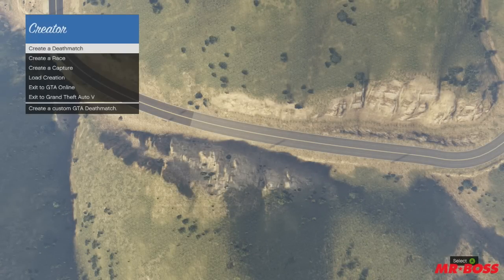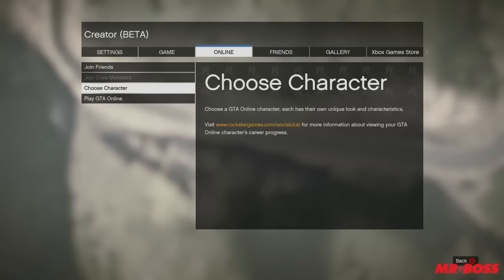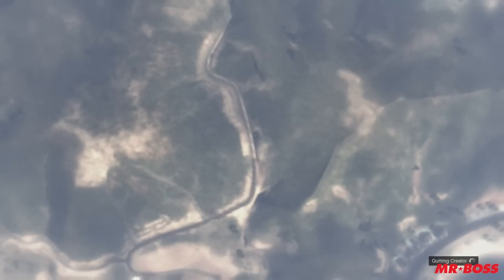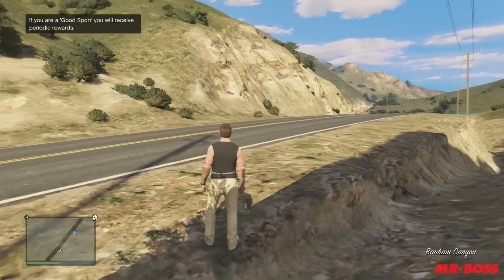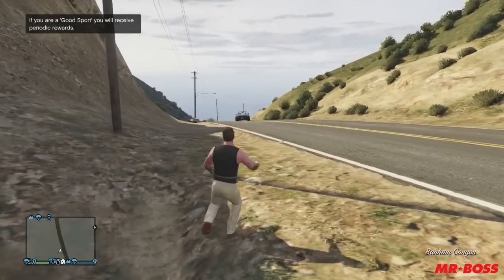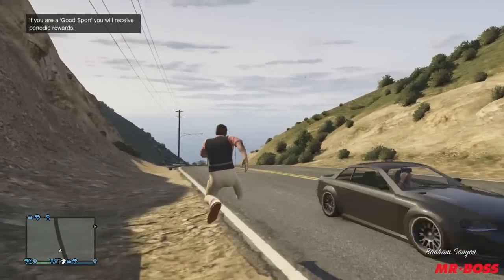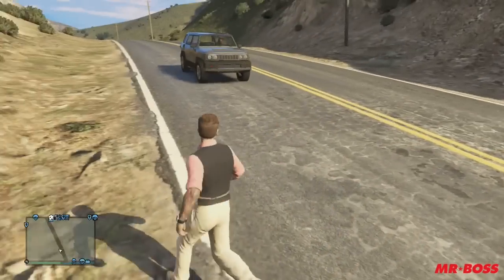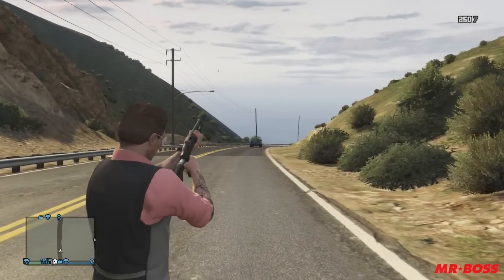GTA 5 Online: Quick Tip - SUPER Fast & Easy Lobbies (GTA V)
GTA 5 Online: Quick Tip - Fast & Easy Lobbies (GTA V)

Ross.